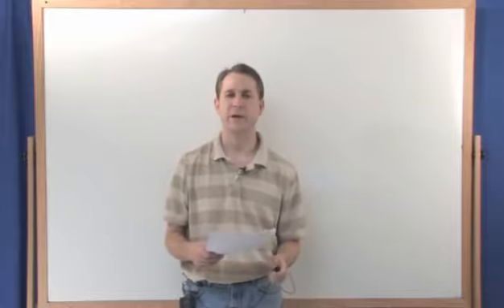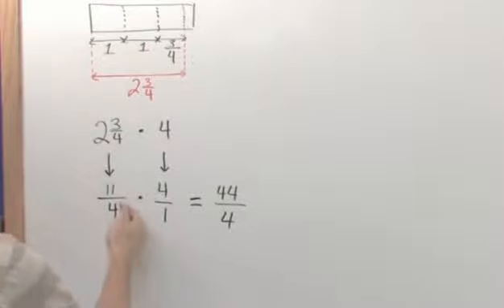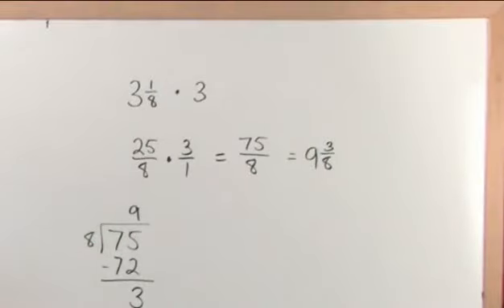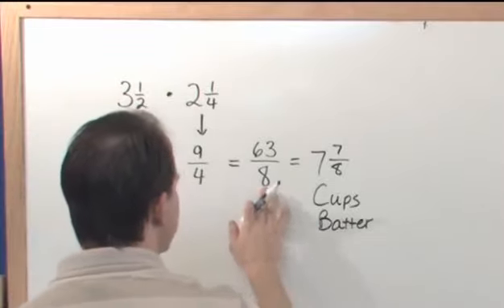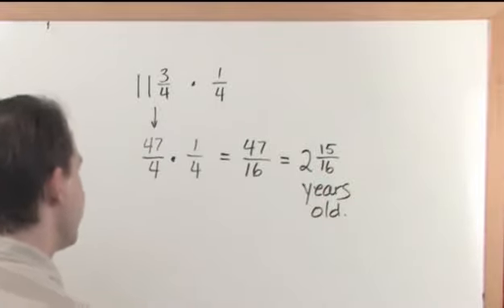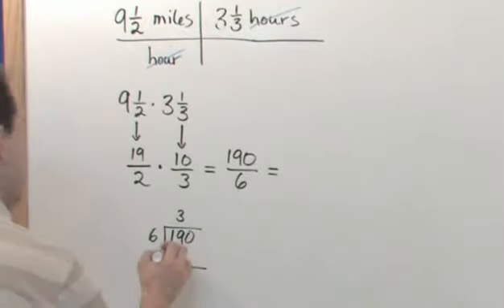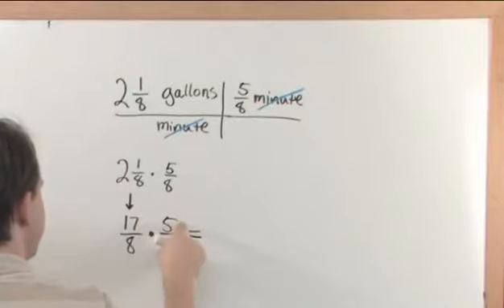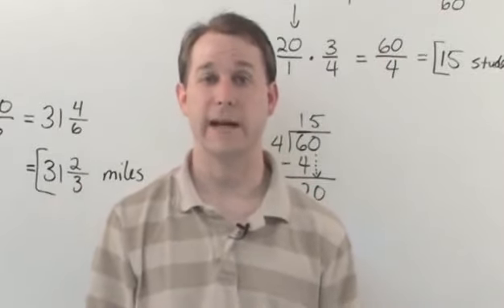11 multiplying fractions muxed